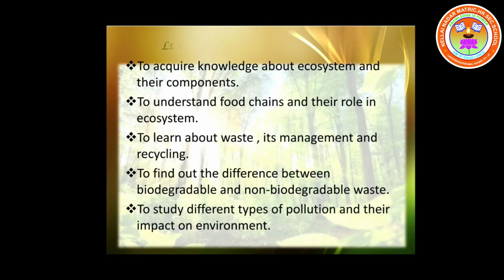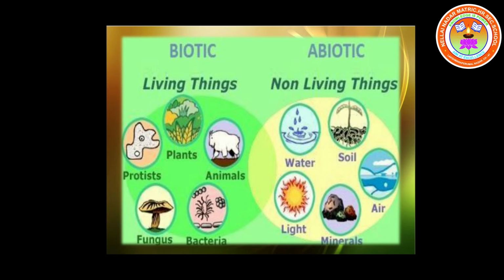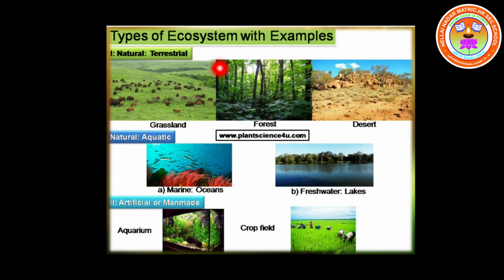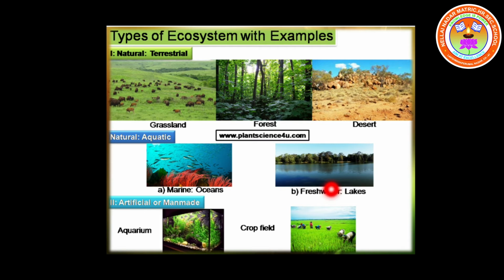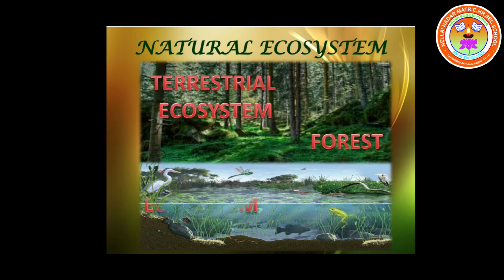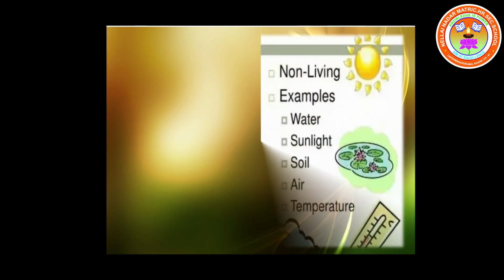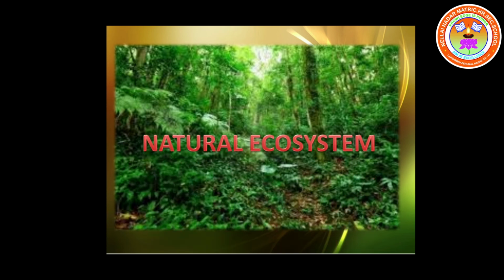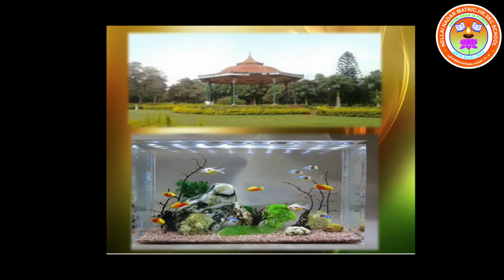Std 6 Science 2 J ROOPA